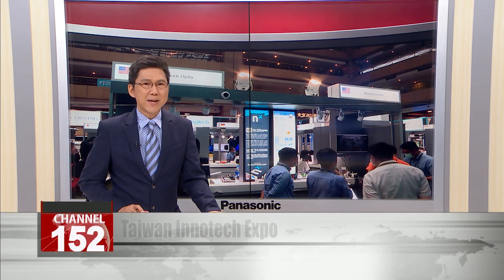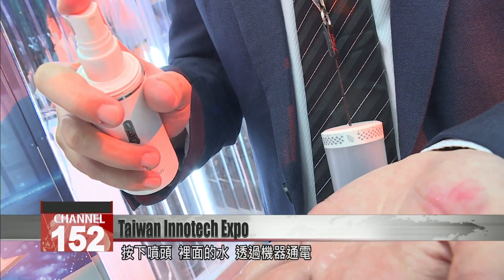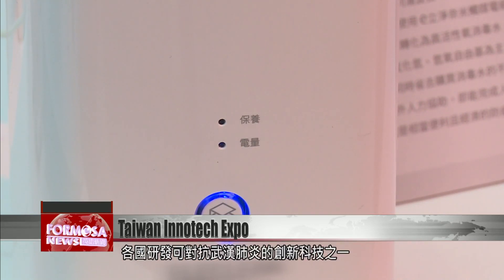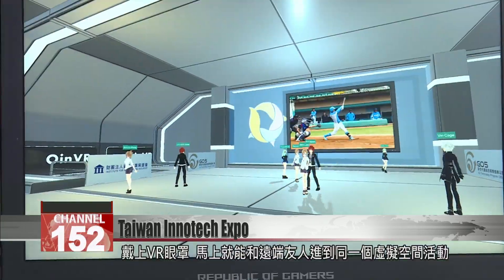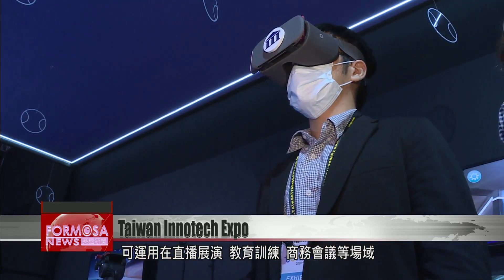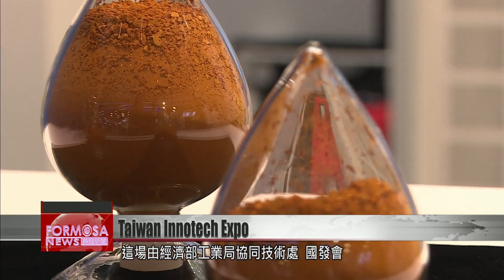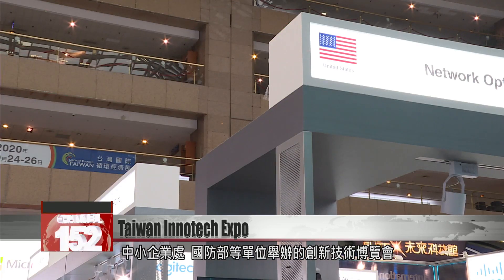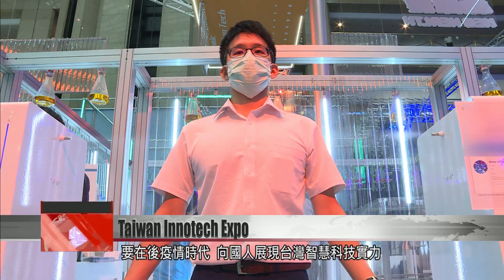Taiwan Innotech Expo presents the latest smart tech for a post-COVID Taiwan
Taipei World Trade Center opened a major industrial exhibition on Thursday, with a focus on smart tech for the post-coronavirus world. The Taiwan Innotech Expo brings together dozens of the latest innovations from developers in Taiwan and abroad.

Press the spray to release a fine mist of disinfectant. Inside the device, an electrochemical technology catalyzes redox, turning water into an agent that deactivates viruses and bacteria. The innovation was recently publicized on the WHO''s website as a new development to counter COVID.

Chen Chien-hung
Technology developer
I was part of a rescue team in a natural disaster zone, and we discovered that disinfection is a very serious problem. So we wanted to develop a disinfectant that could be created on the spot. Just add water, turn on the power and you''ll get reactive oxygen species. When the coronavirus happened, we specially developed a product for onsite use that can be placed at entranceways.

The disinfectant is already in use at airports and hotels in several countries. Elsewhere in the expo: an ecologically-friendly chlorine-neutralizing tap. It doesn''t have any filter to replace. Instead it uses electrochemistry to break down the chlorine, which can be carcinogenic.

Meanwhile, this VR headset allows you to jump straight into a virtual environment with friends in far-flung places. Developed by the Institute for Information Industry, the headset can be used for livestreamed presentations, education and training events as well as business meetings.

Liu Chi-hsien
Institute for Information Industry
The virtual space can be streamed, broadcast live, recorded. It has a 360-degree video. First, users may need a VR headset and a controller. Then they simply download an app onto their phone.

The innovation exhibition is a joint project involving the Industrial Development Bureau, the Department of Industrial Technology, the National Development Council, and the Small and Medium Enterprise Administration as well as the Ministry of National Defense. More than 100 cutting-edge systems are on show, including products from multinational companies looking to get into Taiwan''s smart tech market in the post-COVID era.